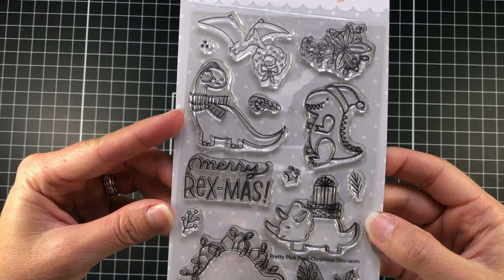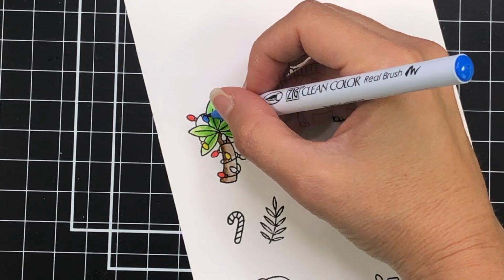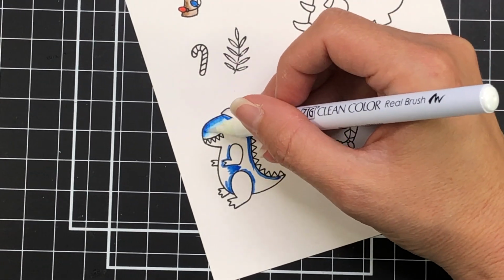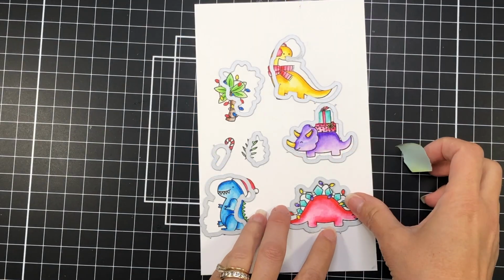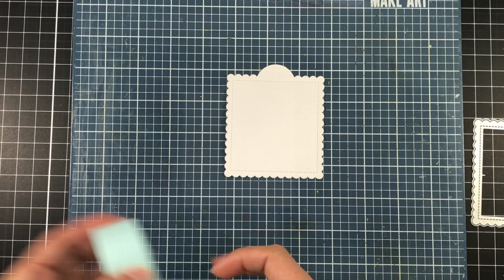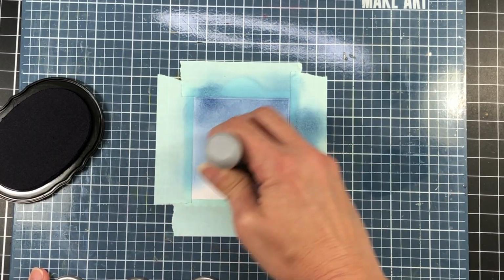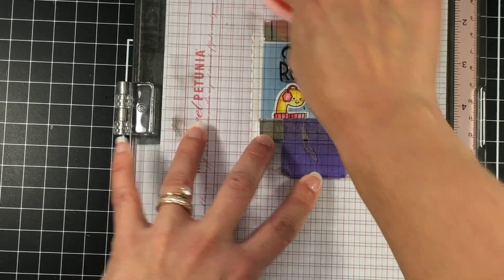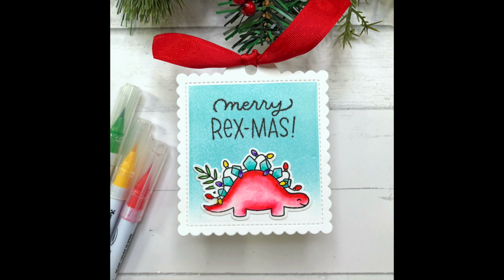Christmas Tags | Pretty Pink Posh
Join me as I make some Christmas tags using products from Pretty Pink Posh.

Zig Clean Color Real Brush Markers (see blog post link above for list of markers)

YouTube Music: Cute Avalanche, RKVC

To send Happy Mail, mail to:
Lisa Mears
USA